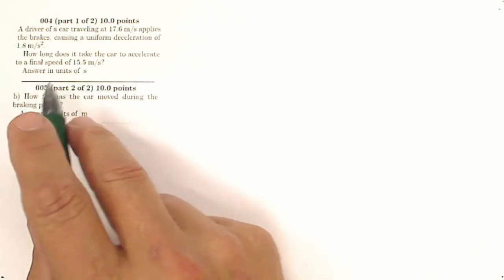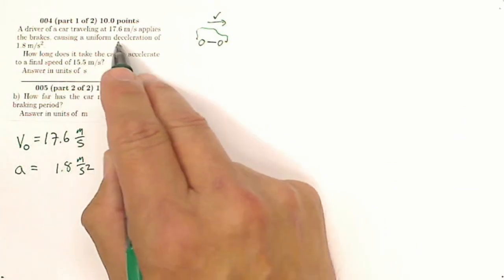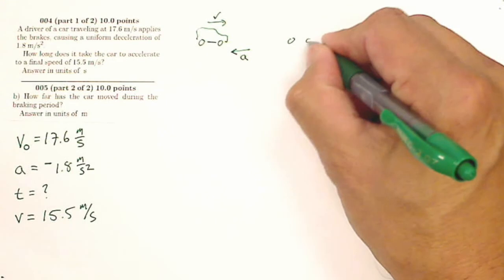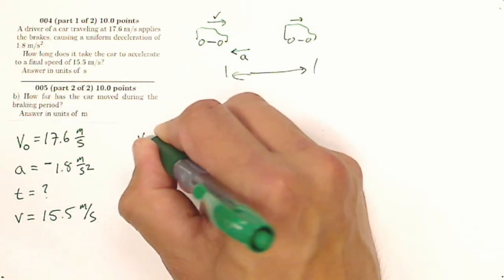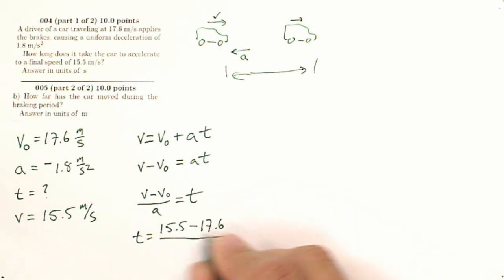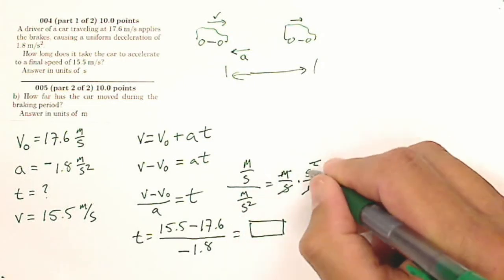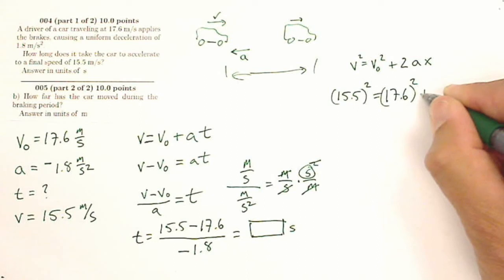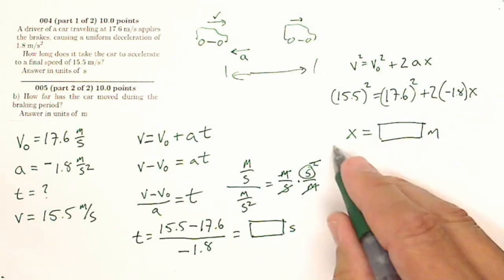HW 05 Q 04-5